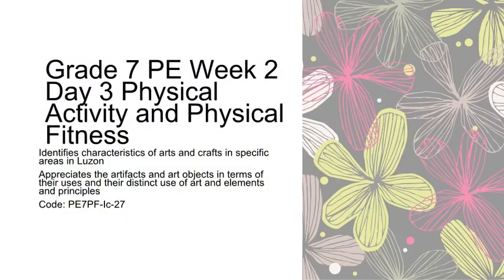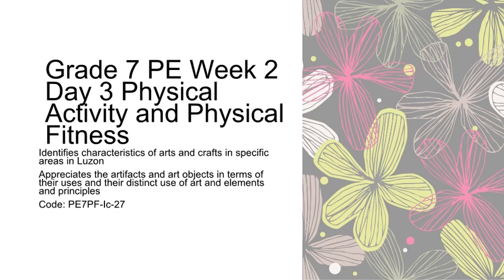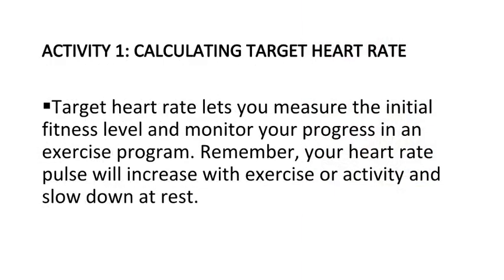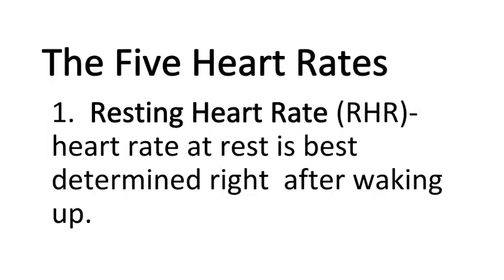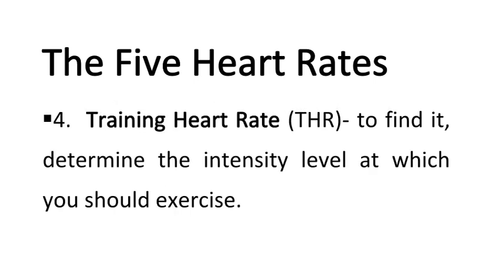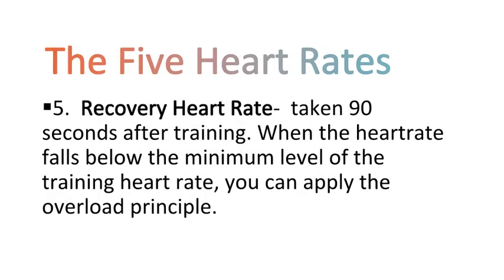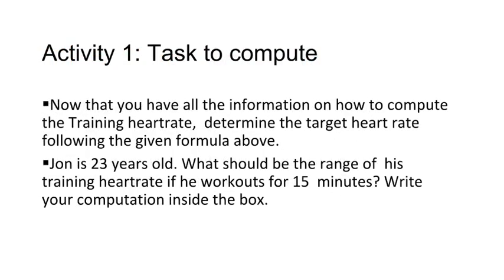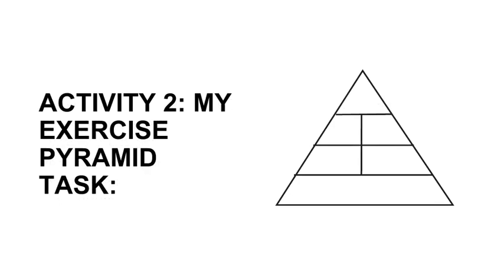MAPEH Grade 7 Week 2 P.E. Calculating 5 Heart Rate